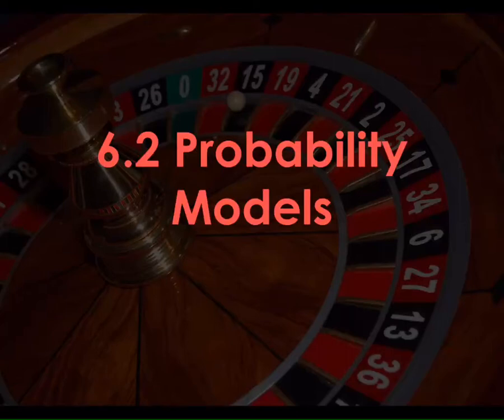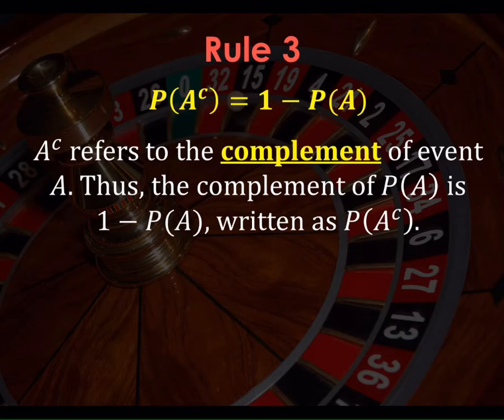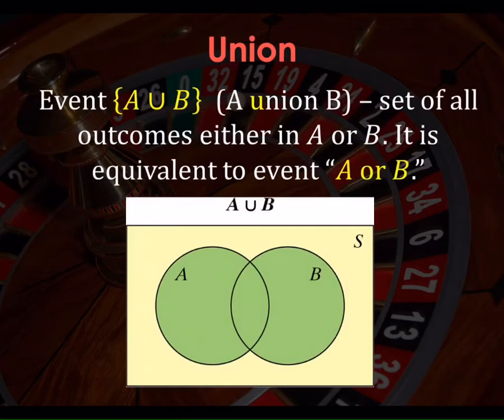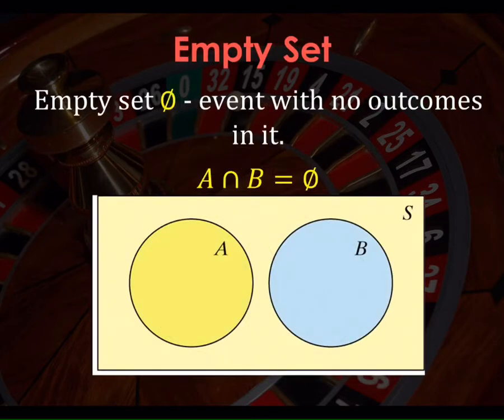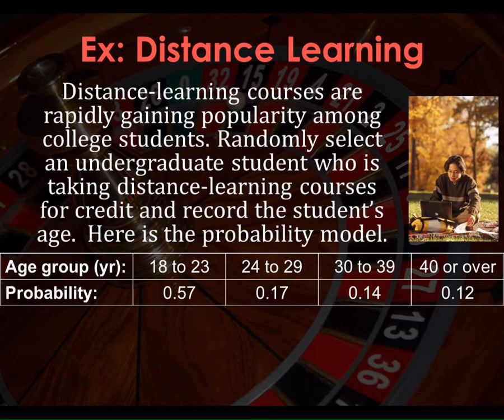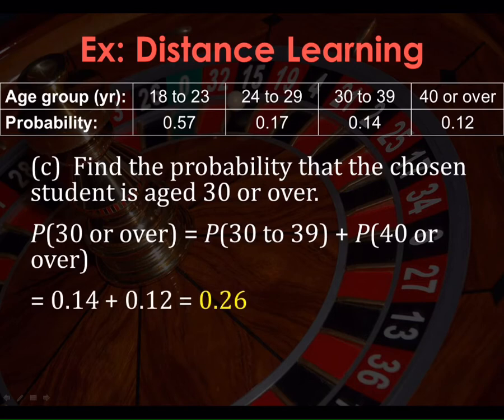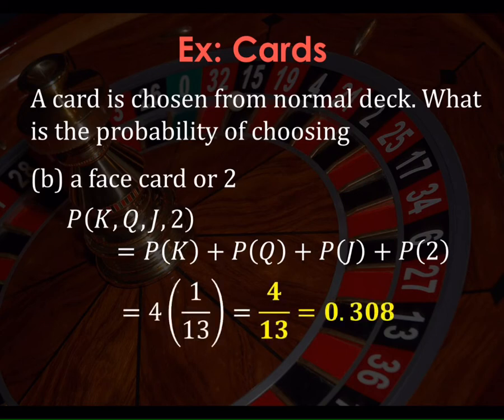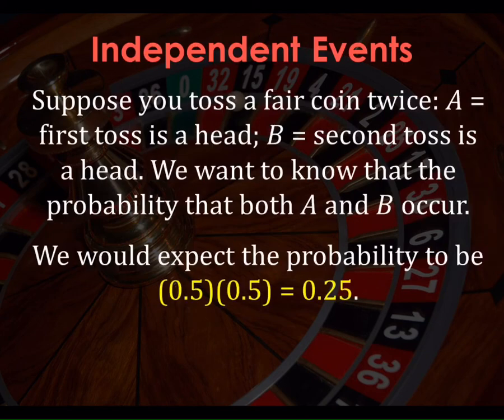AP Statistics: 6.2 Probability Rules Part 1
For Mr Liao's AP Statistics students.